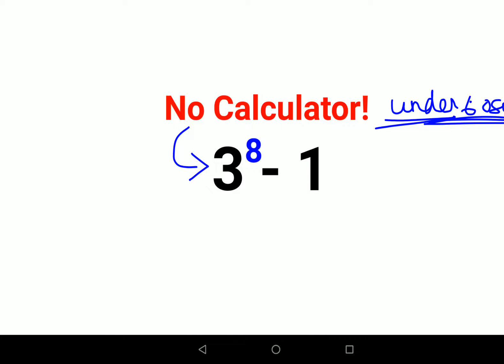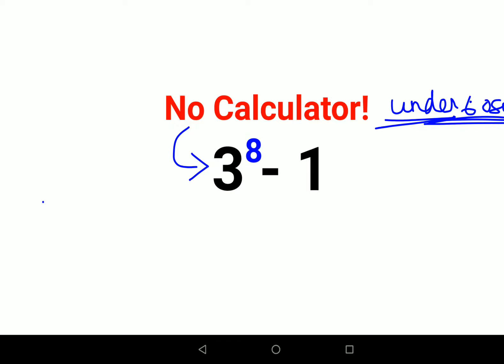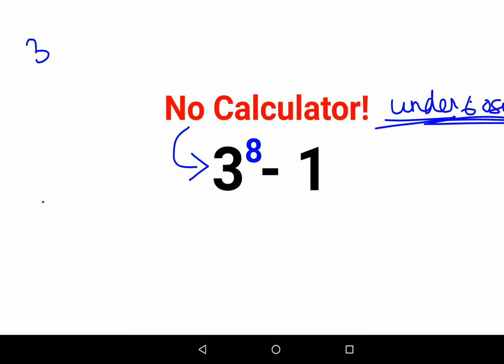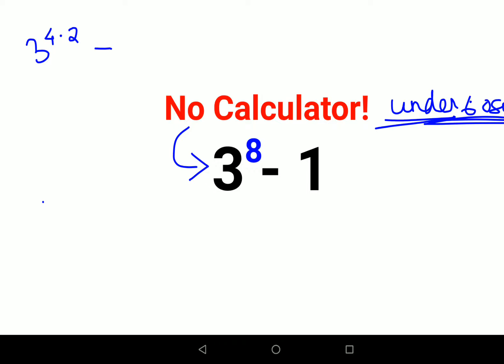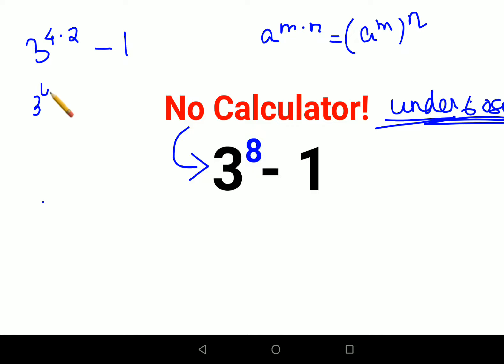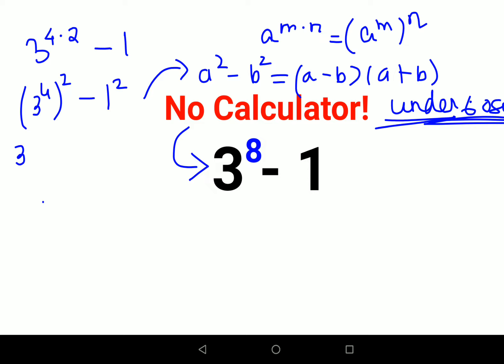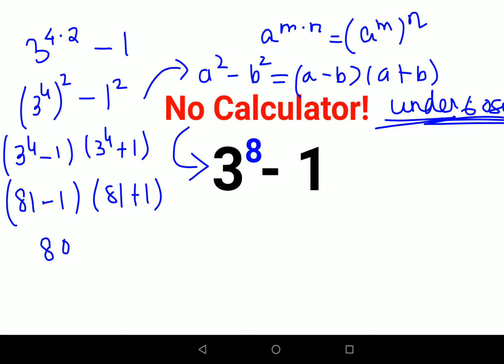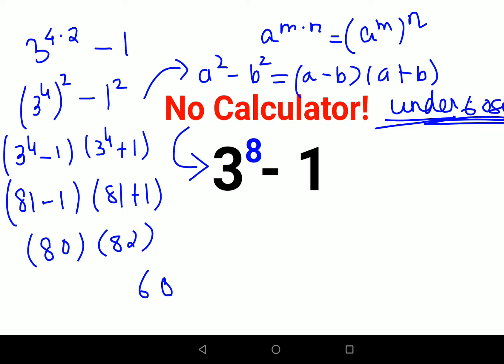3^8 - 1 = ? No Calculators allowed!! maths nocalculator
3^8 - 1 = ? No Calculators allowed!! maths nocalculator

No Calculators allowed still you can do it ORALLY!